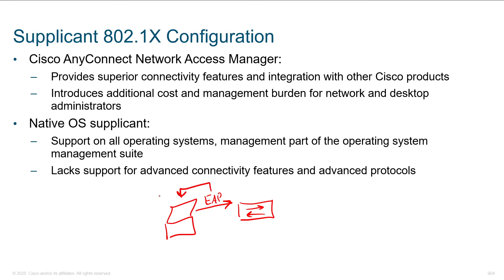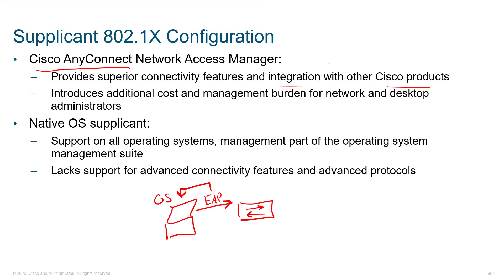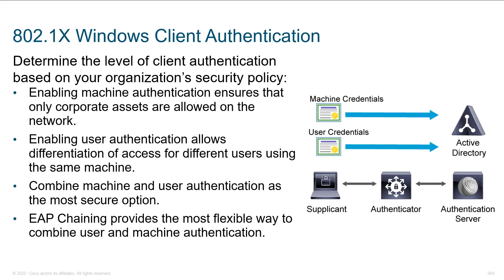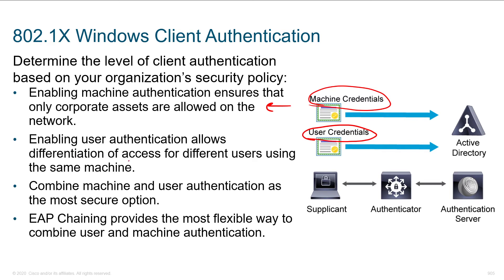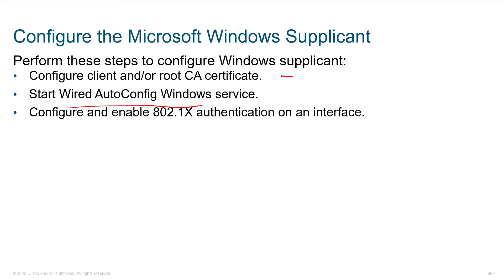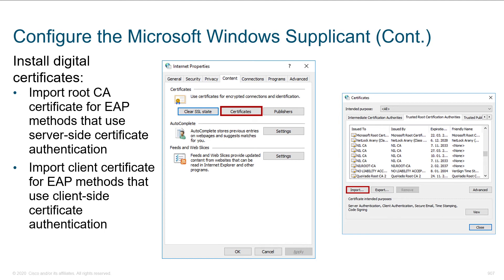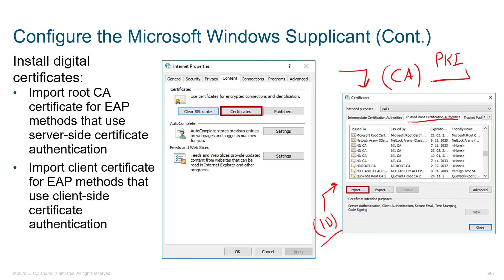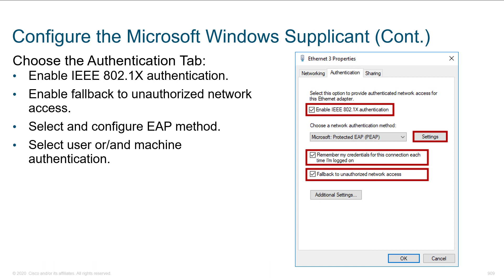Supplicant 802 1X Configuration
SCOR Cisco Training Series Section 20:  Configuring 802.1X Authentication
In this module you will learn:

Cisco  - Supplicant 802.1X Configuration.
 - Cisco AnyConnect Network Access Manager.
 - Native OS Supplicant

802.1X Windows Client Authentication.
Configure the Microsoft Windows Supplicant.